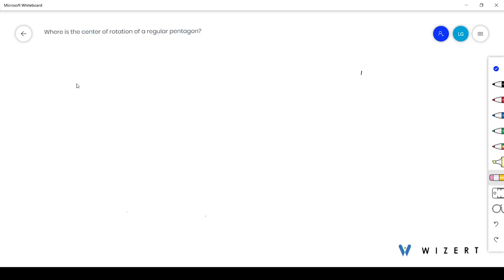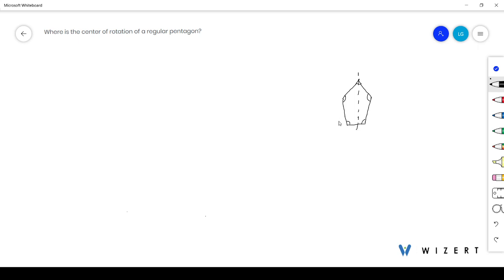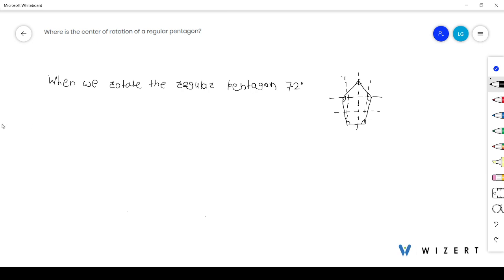Math Symmetry Video Lessons for Grade 7 - Set 1604750643